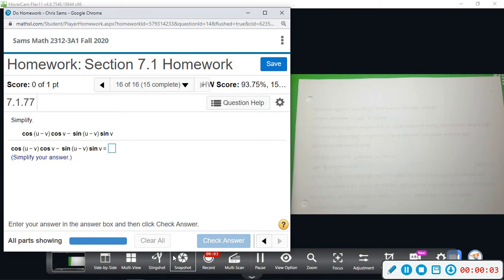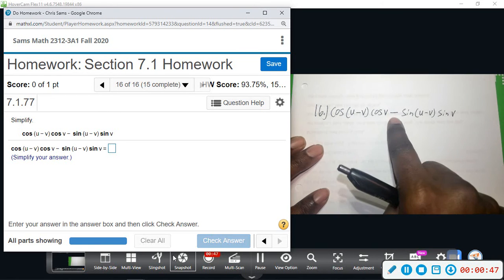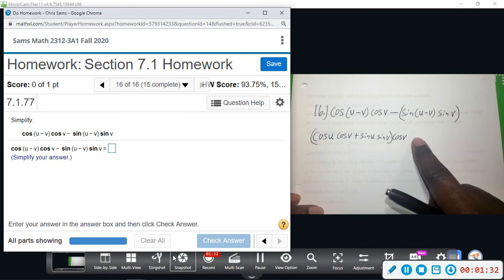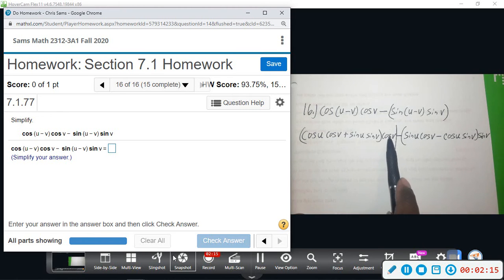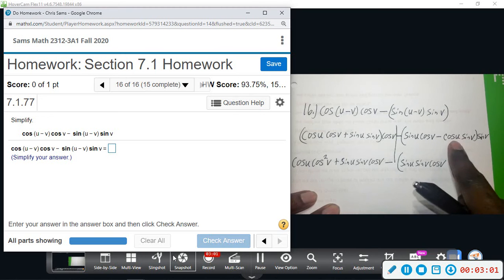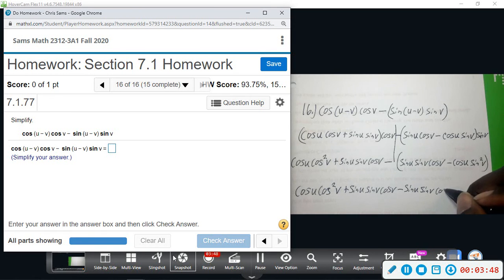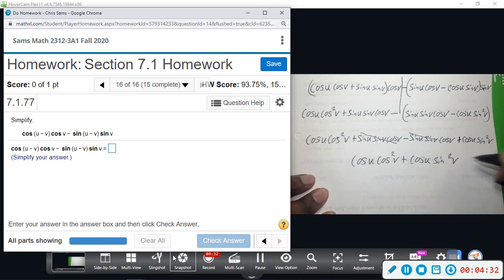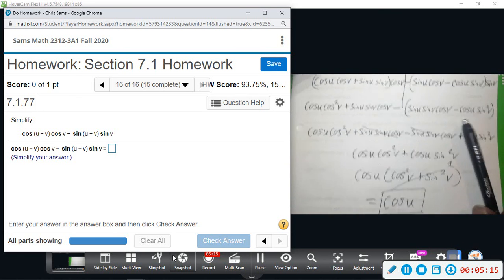Precal Mylab 7 1 16